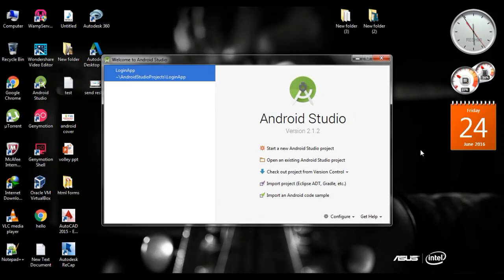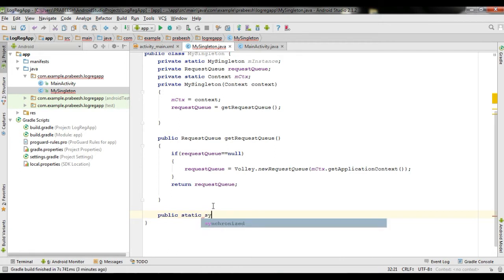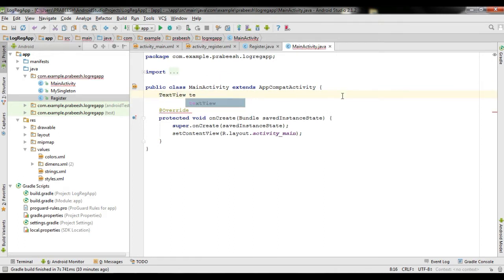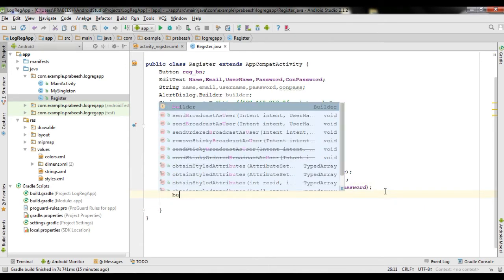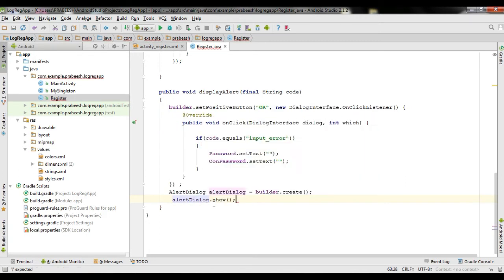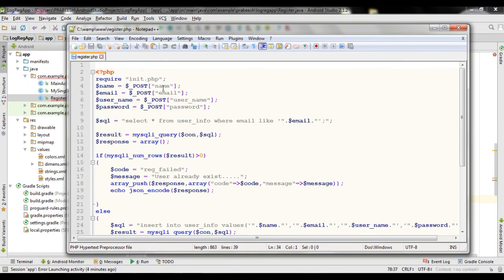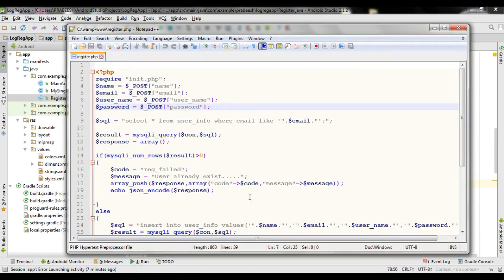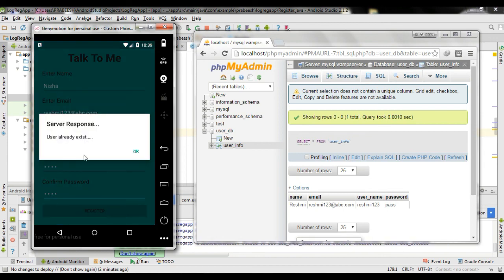Android Login/Register App using Volley -04- Code and Test User Registration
In this video we create the android app and make the new user registration coding and test it with the MySQL database.